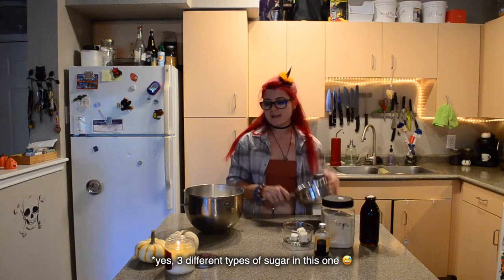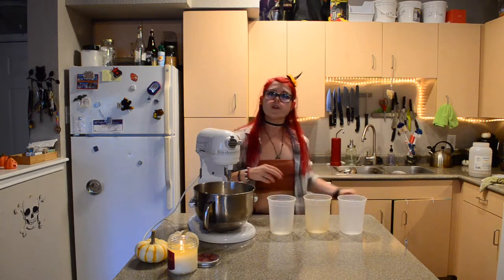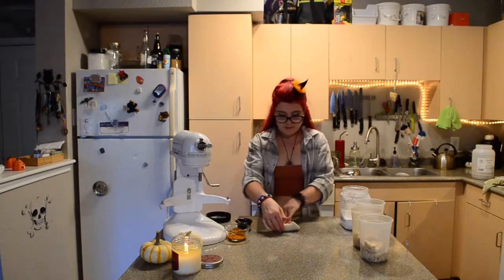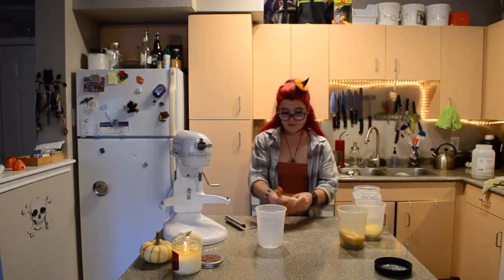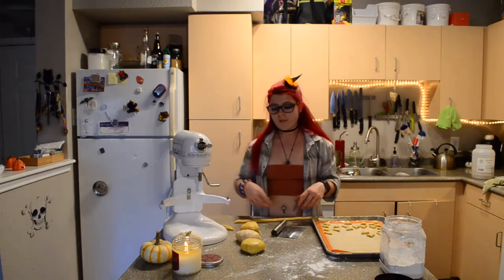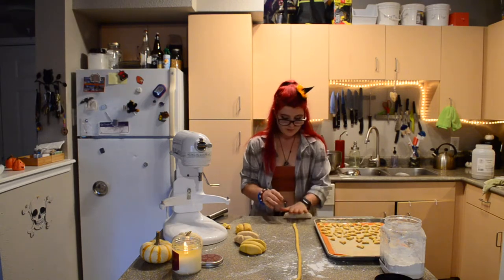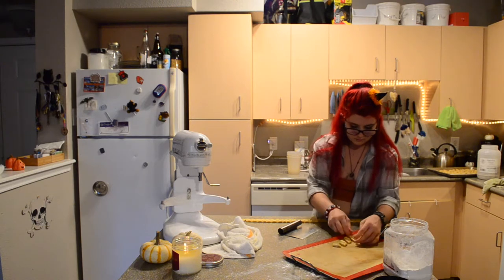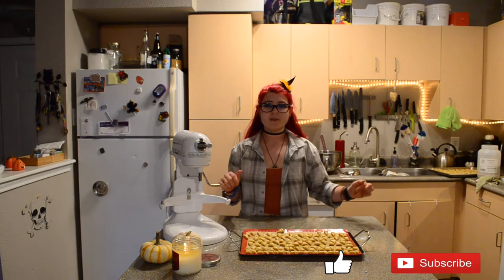How to make Candy Corn!! Better than store bought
I love candy corn but most brands easily available are not vegan. So I set out to make this sweet little treat myself. Homemade candy corn taste way better that store bought too. Enjoy this iconic Halloween candy recipe.